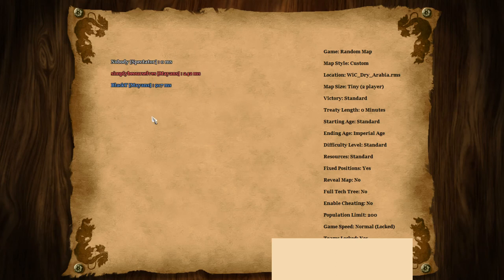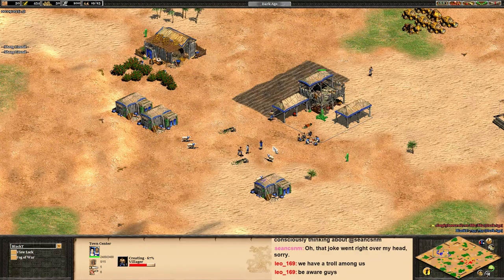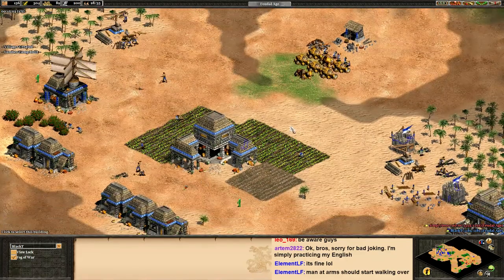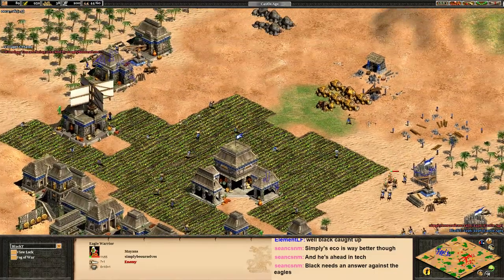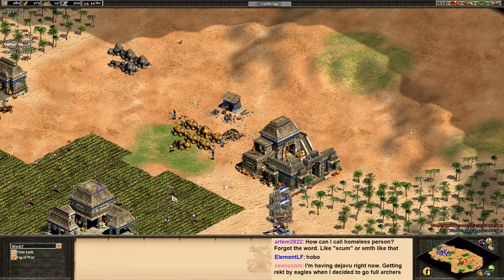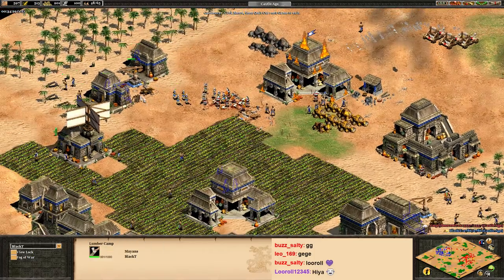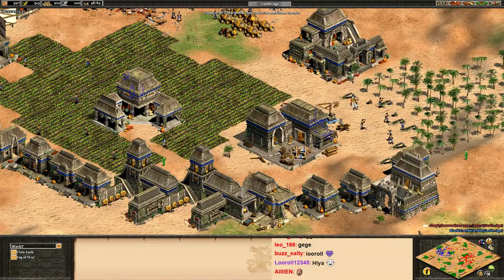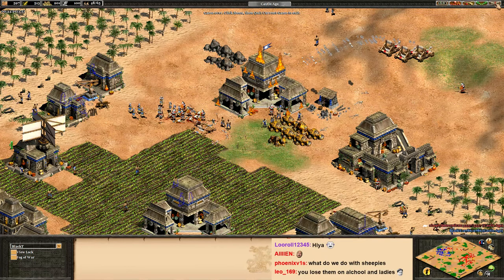Coaching: Pressure a Fast-Castle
When your opponent attempts a fast-castle with a bad map and little attempt to wall, you better be able to pressure him!

for live community games, coaching, pro commentary, and gameplay.

for updates and cool content.

If you would like to take part in free coaching sessions, send me a friend request and message me. I request a minimum fluency of hotkeys.